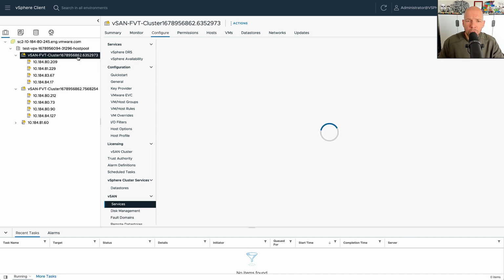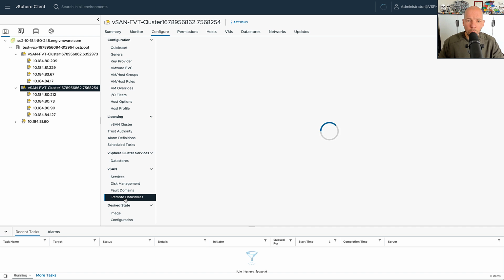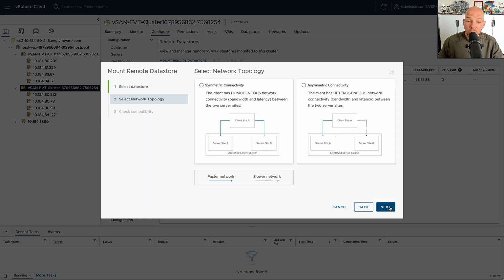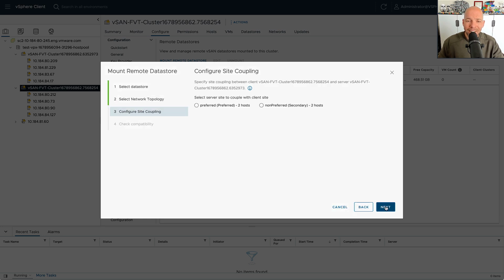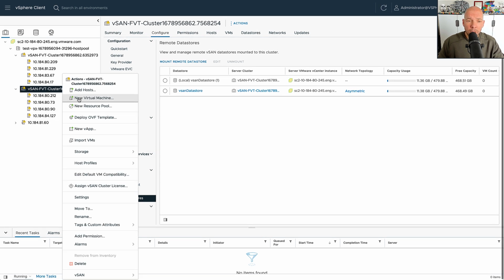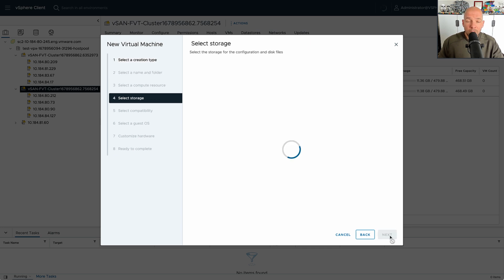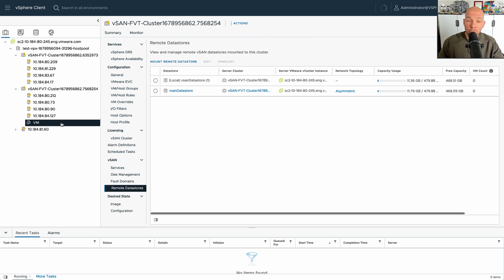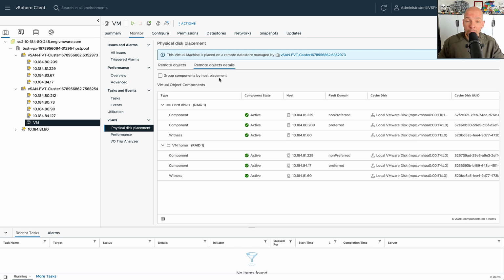vSAN 8.0 U1 - Introducing Datastore Sharing support for Stretched Clusters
In this demo, I give a brief overview of how Datastore Sharing works in combination with vSAN stretched clusters. In other words, how can I mount a remote datastore which belongs to a stretched, and what do I need to consider from a latency/location point of view?